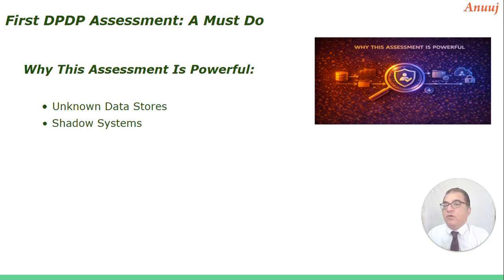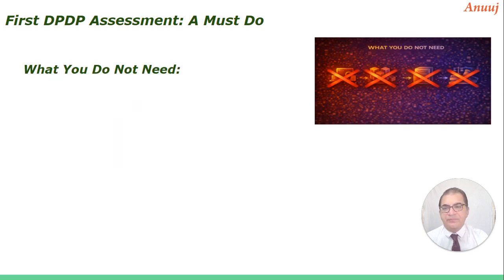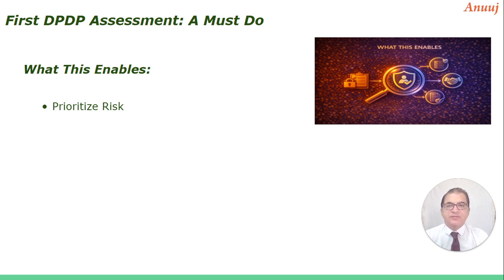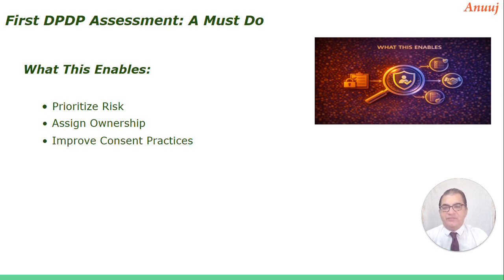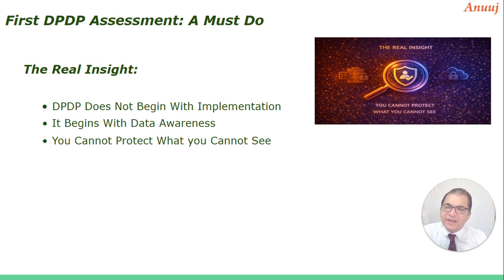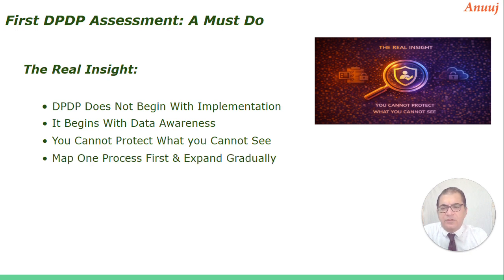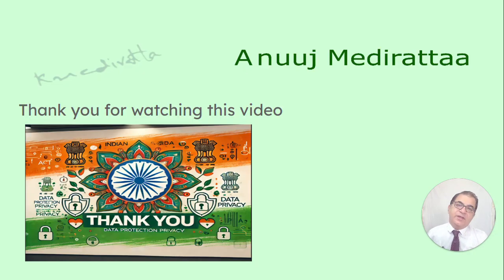First DPDP Assessment, A Must Do, English Edition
First DPDP Assessment, A Must Do

Many organizations try to start DPDP implementation with:
• Privacy policies
• Legal documentation
• Compliance checklists
• Privacy tools

But this is usually the wrong starting point.

Before anything else, organizations must understand how personal data actually flows inside the business.

In this episode of the DPDP Implementation Paths series, we explore the first DPDP assessment every organization should do.

This initial assessment is not a formal audit.

It is simply a structured way to understand:
• Where personal data is collected
• Where it is stored
• Who has access to it
• Where it moves across systems and vendors

This simple exercise often reveals:
• Unknown data repositories
• Shadow systems
• Vendor exposure
• Missing ownership

Once this visibility exists, organizations can move forward with:
• Risk prioritization
• Ownership assignment
• Consent improvements
• Vendor governance

DPDP implementation does not begin with documents.

It begins with data awareness.

You cannot protect what you cannot see.

This episode is part of the DPDP Implementation Paths series focused on practical execution of India’s Digital Personal Data Protection Act.

Next episode:
How To Map Personal Data Without Creating a Massive Project